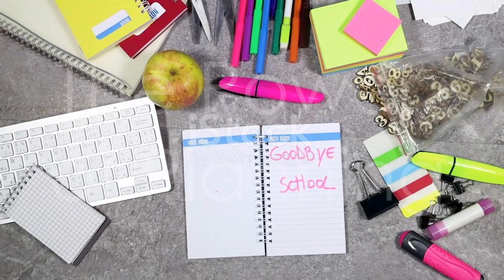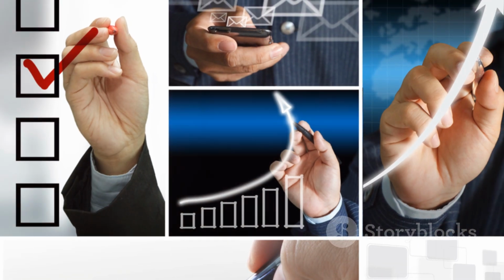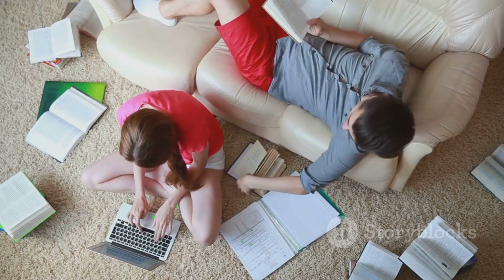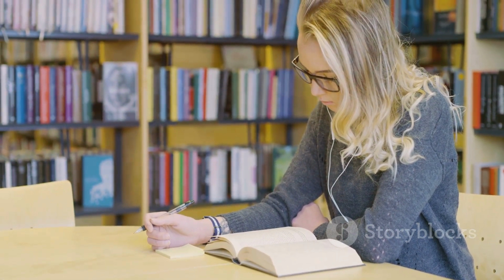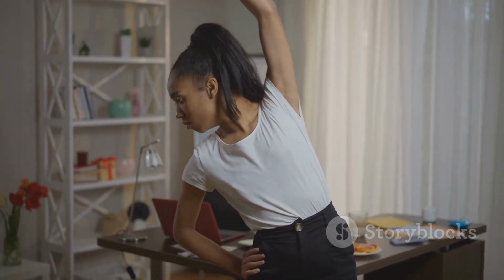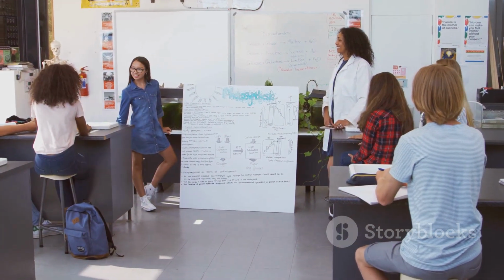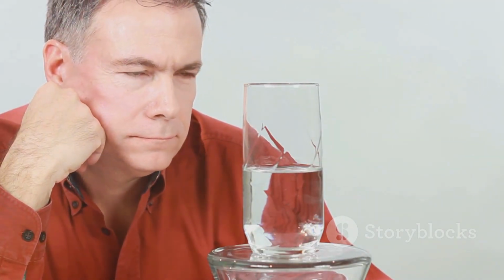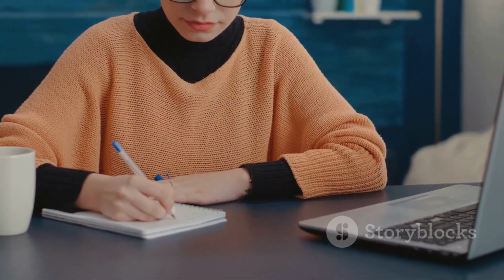Top 10 Study Tips for Success!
Welcome to the Ultimate Study Guide by Tech's Workspace! In this video, we present the top 10 study tips for achieving success. Whether you're preparing for exams or trying to stay on top of your coursework, these strategies will help you maximize your productivity and enhance your learning experience.

We'll start with the importance of planning and how it sets the stage for effective studying. Then, we'll explore the concept of creating a fortress of focus to eliminate distractions. Testing your knowledge is crucial, so we'll share techniques for self-assessment. Discover the Pomodoro Technique, a powerhouse method for managing your time efficiently.

Next, we'll dive into taming the chaos by organizing your study environment and materials. The power of collaboration highlights the benefits of group study sessions. Unlocking your memory's potential through mnemonic devices and other techniques will help you retain information better. We'll also introduce the Feynman Technique, a powerful tool for understanding complex topics.

Hydration plays a significant role in cognitive function, so we'll emphasize the brain-boosting power of H2O. Lastly, we'll discuss the connection between sleep and learning, revealing how a good night's rest can enhance your memory and performance.

Join us as we guide you through these essential study tips that can transform your academic journey.